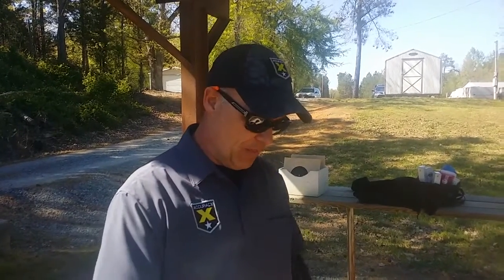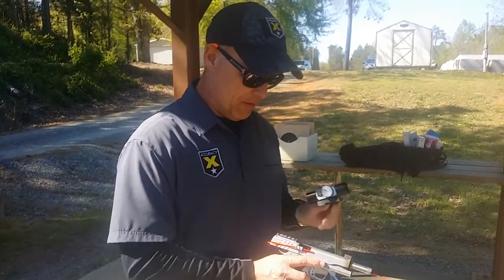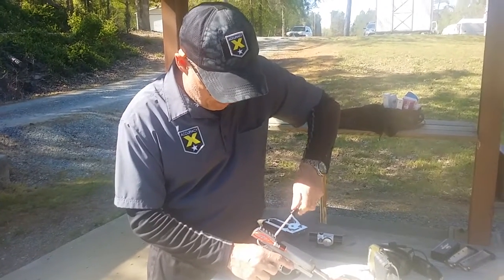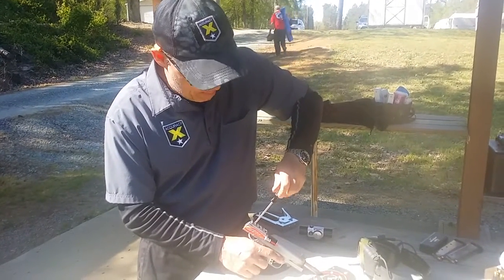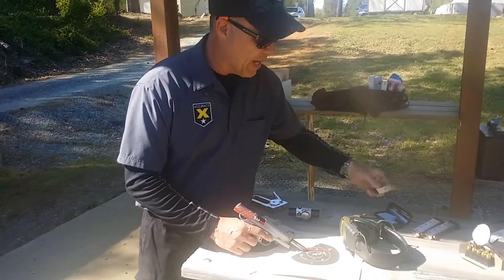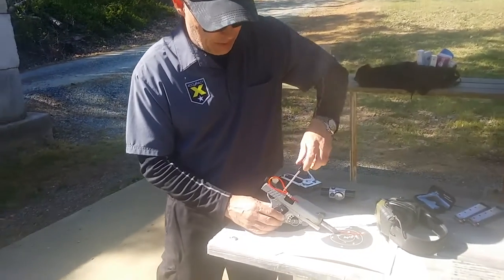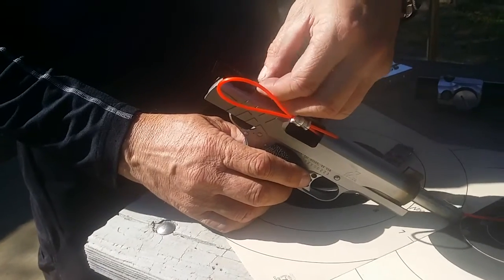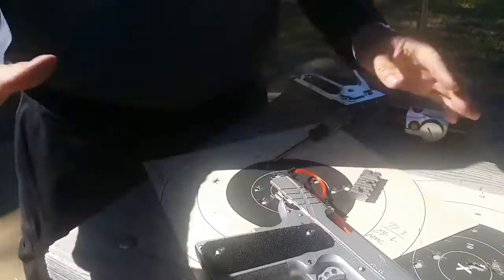Switch 1911 Red Dot optics to iron sights in seconds!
Change your 1911 from a Red Dot optic to iron sights in seconds with the Multi-Sight™ system from Accuracy X, Inc.